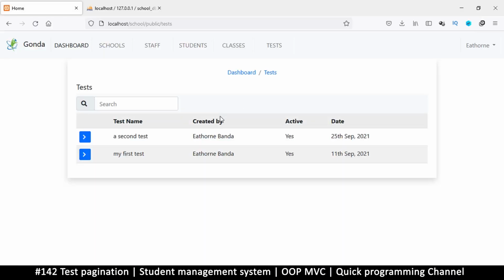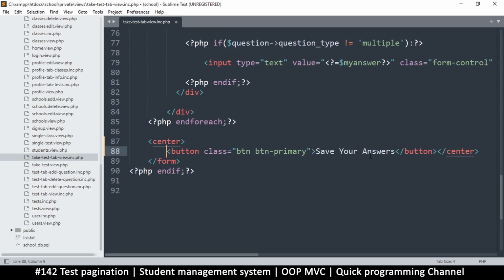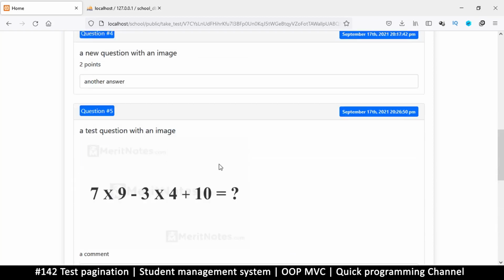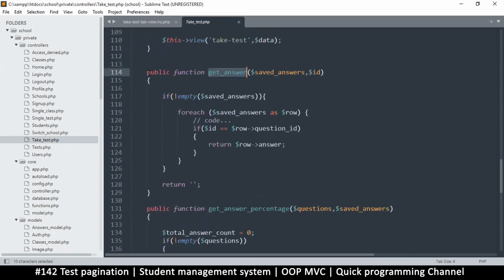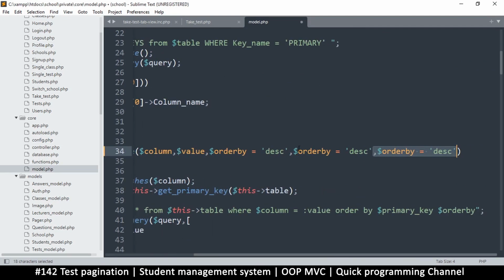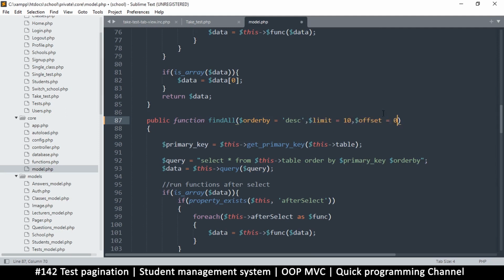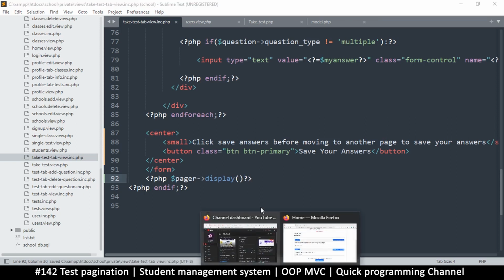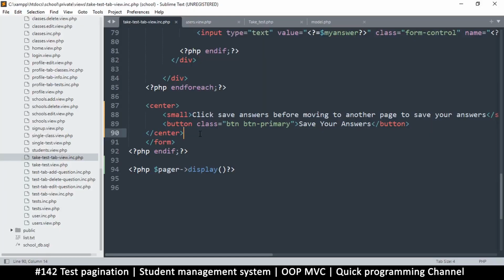#142 Test pagination | Student management system in PHP | OOP MVC | Quick programming tutorial